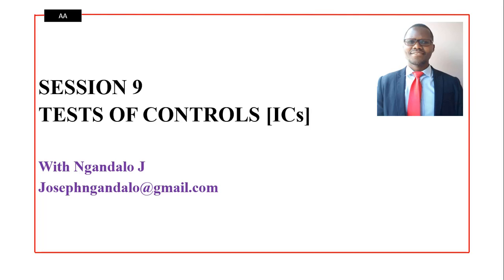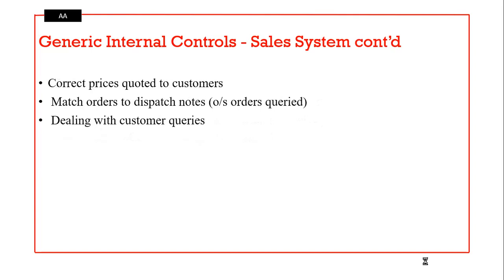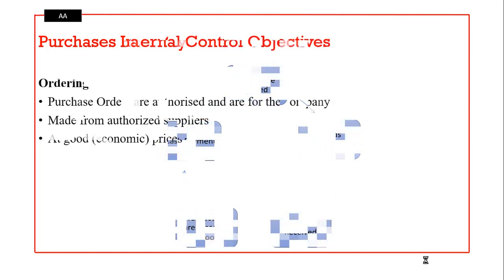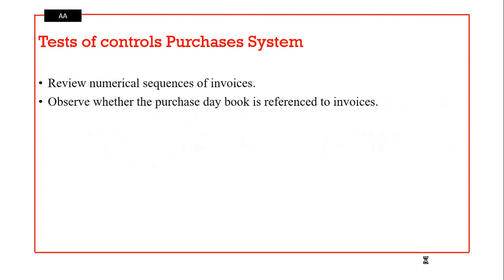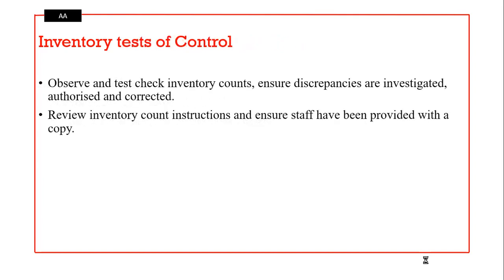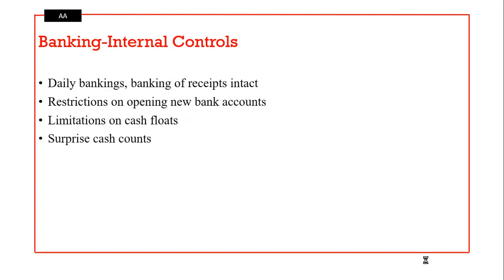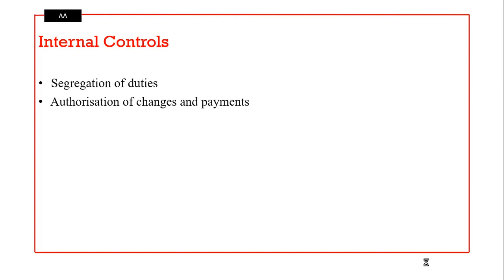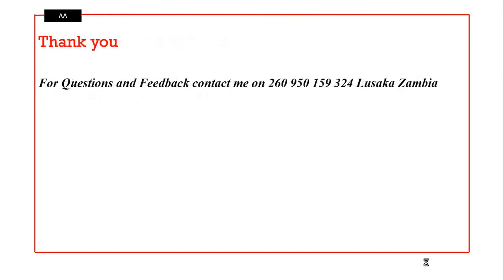Tests of internal Controls